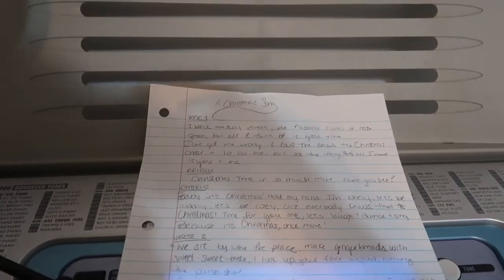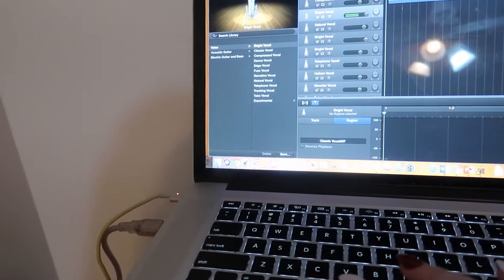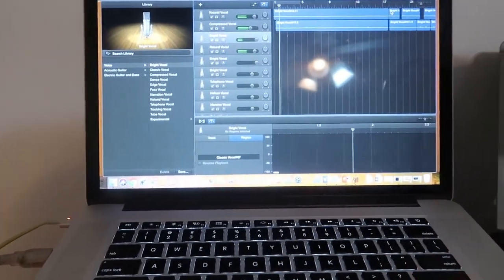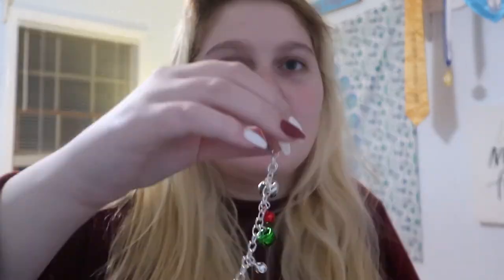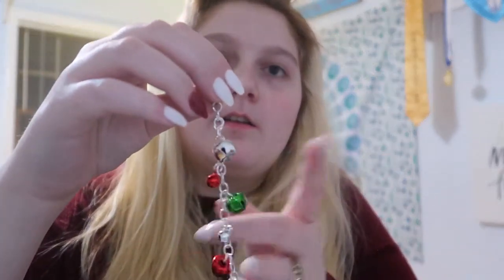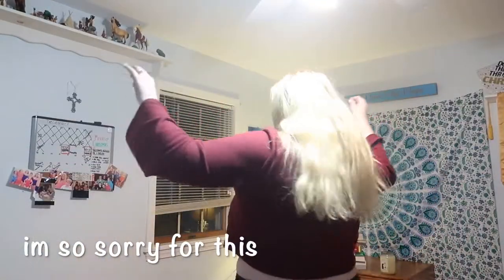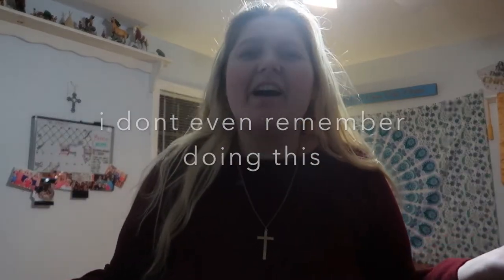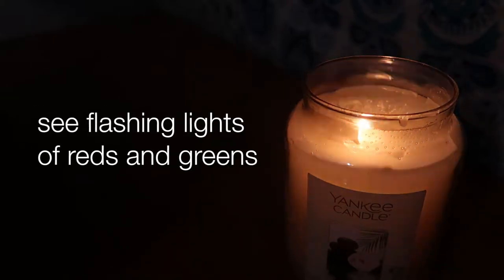Writing an Iconic Christmas Bop + LYRIC VIDEO // VLOGMAS DAY 12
If ya'll wanna skip all the wackiness that is me at 4am, the lyric video starts at 6:44     :)

If you are new to our channel, welcome!

We are 4 sisters who record our lives and post it on the internet! Our videos vary from vlogs, challenges, music and what ever else is running through our heads.

Join the evolution :)

SaintEvolution
( SF Videos )